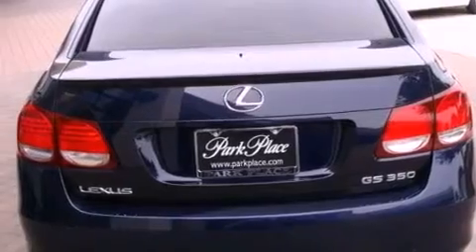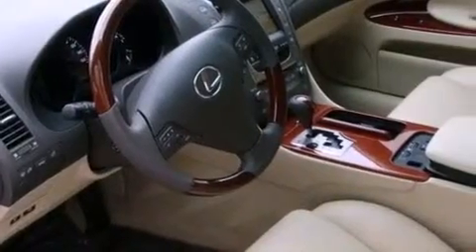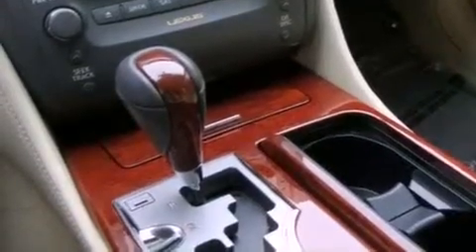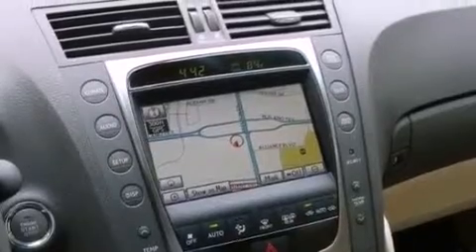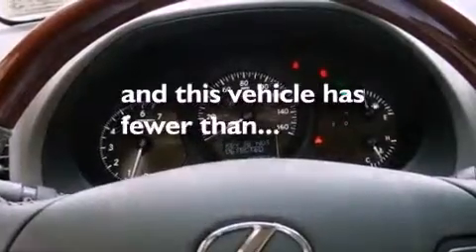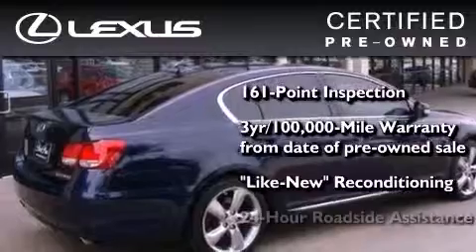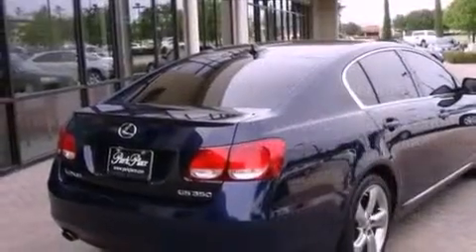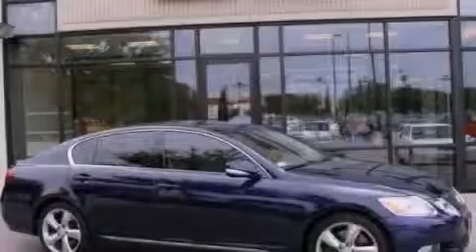Certified 2010 Lexus GS 350 Plano TX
We've been honored to serve the Plano TX area , we promise that your experience at our dealership will exceed your expectations !

 Year : 2010
 Make : Lexus
 Model : GS 350
 Engine : 3.5L DOHC 24-valve DI V6 engine
 Trans . : Automatic
 Exterior : Blue
 Miles : 15,781
 Interior : Tan